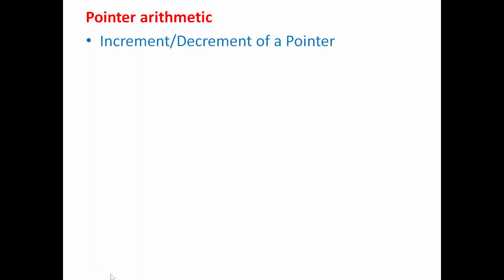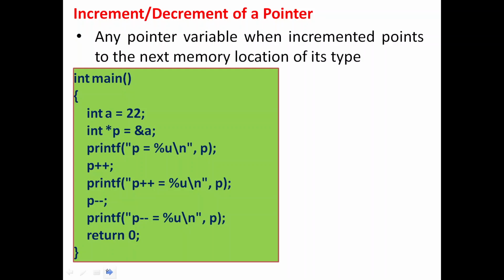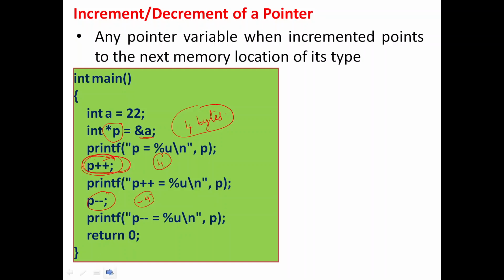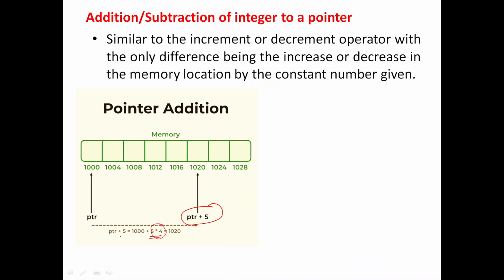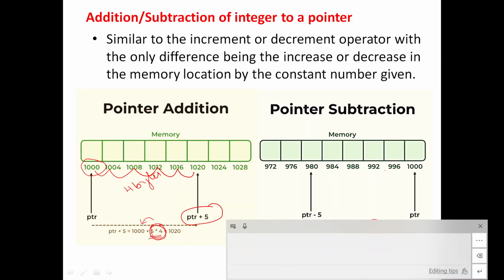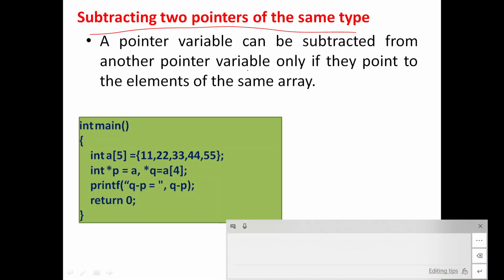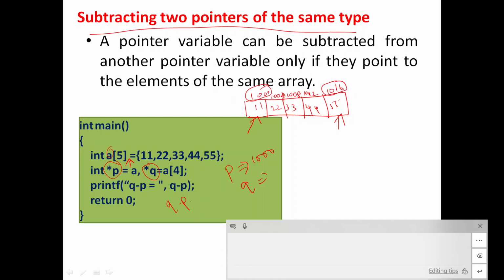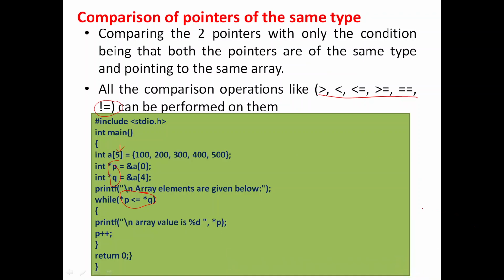CS3251 – PROGRAMMING IN C | UNIT III | FUNCTIONS AND POINTERS PART3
POINTER ARITHMETICS